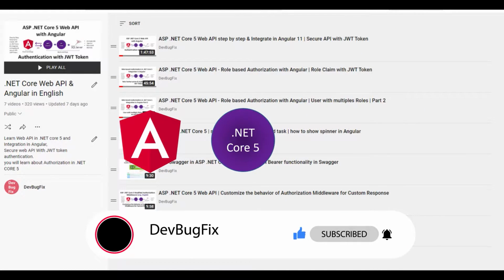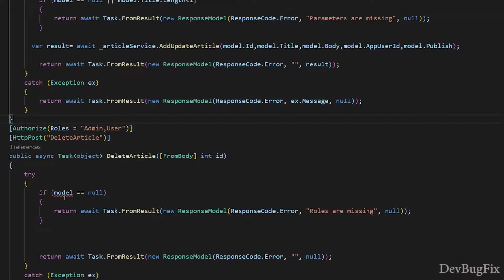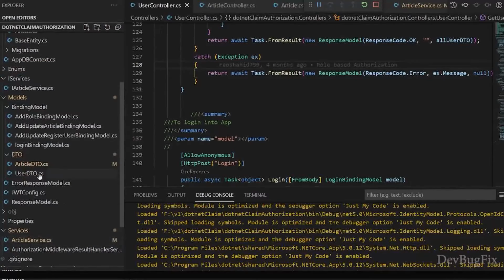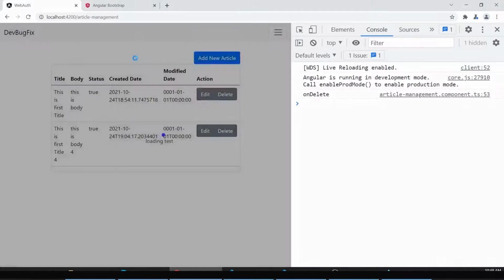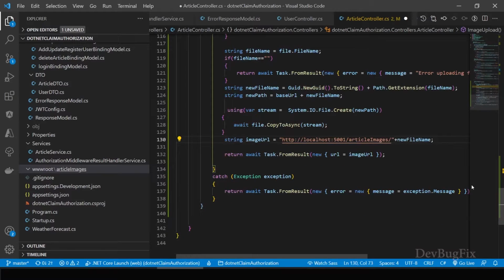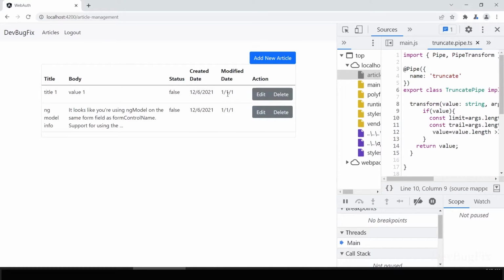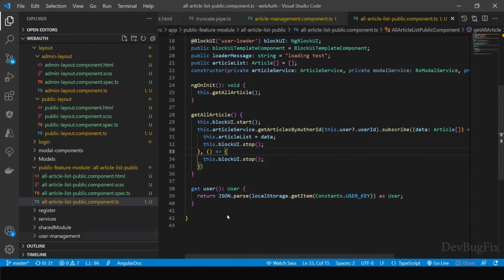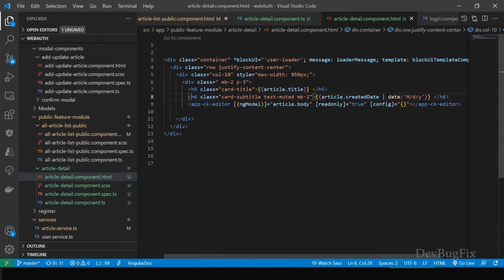Create Blog App Step by Step Ck Editor 5 in Angular & .NET Core 5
Step by Step Tutorial to Create Blog or Article App in Angular and ASP .NET Core 5

You can watch previous videos to understand how i
 - Configured the project
 - Integrated Microsoft Identity for user management
 - Integrated Entity Framework Core
 - Implemented Role based Authorization
 - Token Based Authentication ( JWT )
 - Spinner
 - Toaster for Toast message
 - Swagger for API Testing

Link of videos given below

ASP .NET Core 5 Web API step by step & Integrate in Angular 11 | Secure API with JWT Token video link is given below

     Angular 11
     Angular CLI